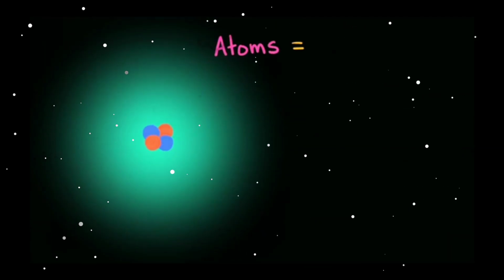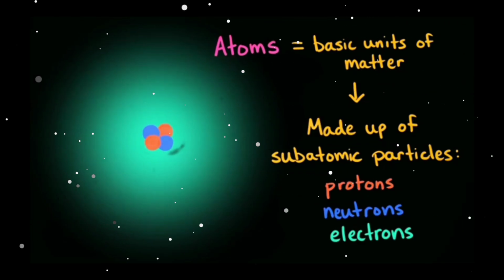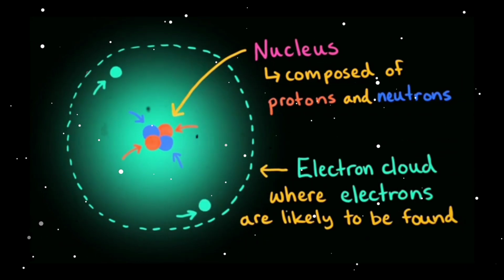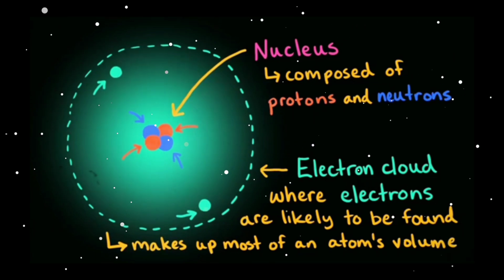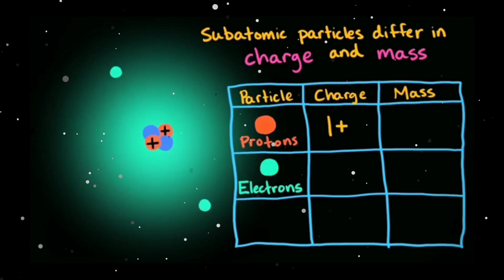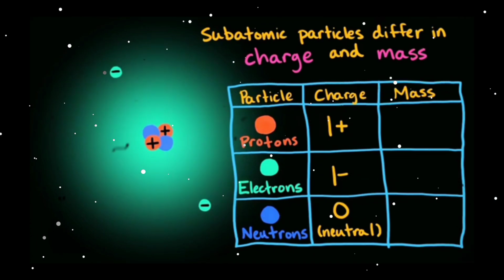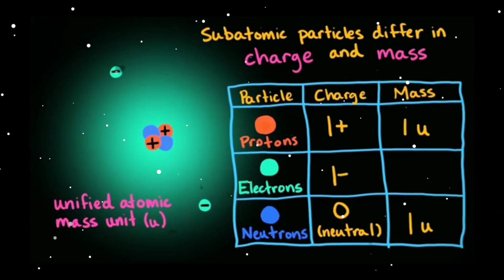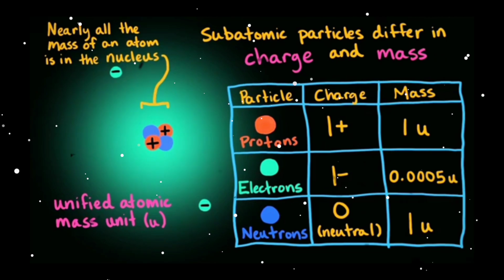Unlocking the Mystery of Atoms: What Are They Made Of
Did you know that over 99% of an atom's mass comes from its protons and neutrons, which are themselves made of even smaller particles called quarks? It's like a tiny universe packed inside everything around us!

Discover the fundamental building blocks of matter in our universe. Atoms are the smallest units of a chemical element, and they consist of three main particles: electrons, protons, and neutrons. In this video, we will delve into the composition of atoms, exploring what electrons, protons, and neutrons are, how they interact with each other, and their roles in forming the atoms that make up everything around us. Understanding the structure of atoms is crucial for grasping chemistry and physics, so join us as we break down the basics of atomic composition and explore the fascinating world of atoms.